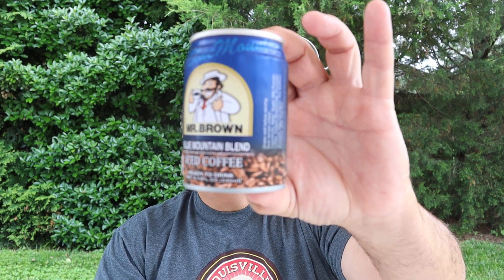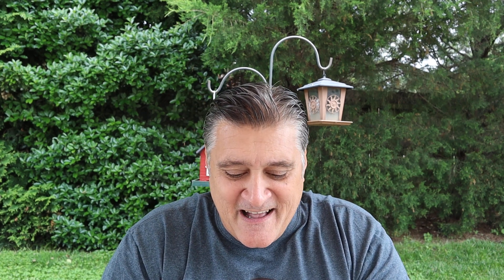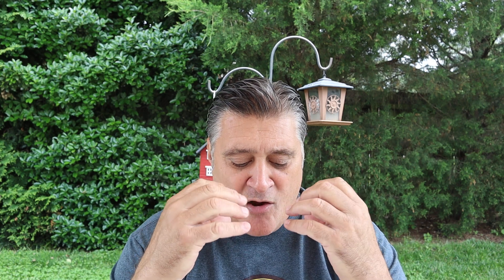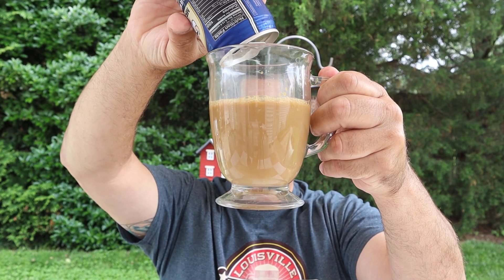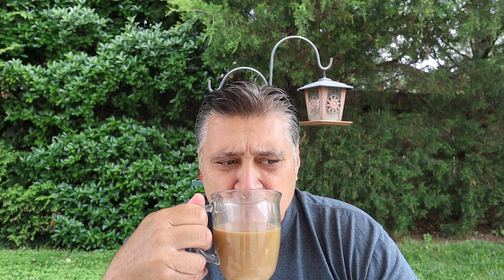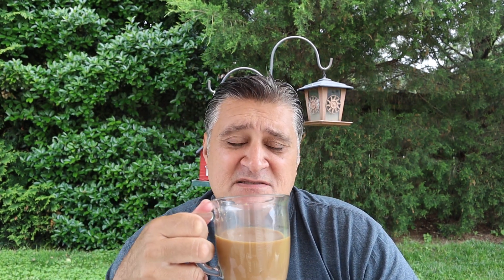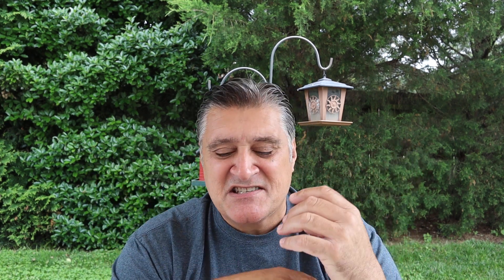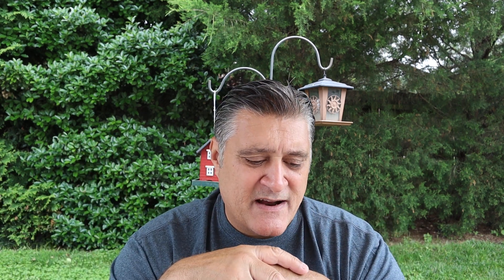Canned Coffee: Mr. Brown Blue Mntn Blend Iced Coffee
Mr Brown Blue Mountain Blend Iced Coffee in a convenient can. Made in Taiwan. Infused with milk & sugar.